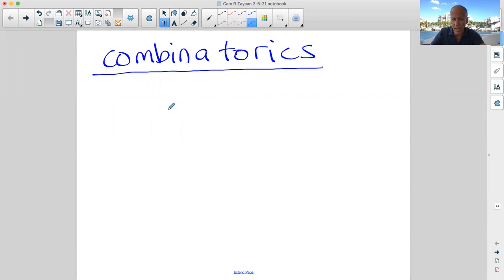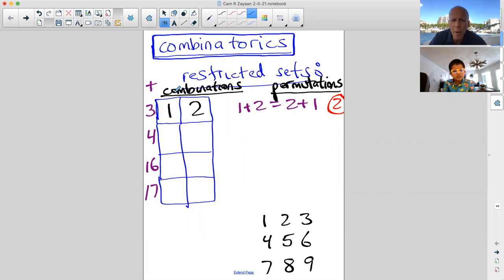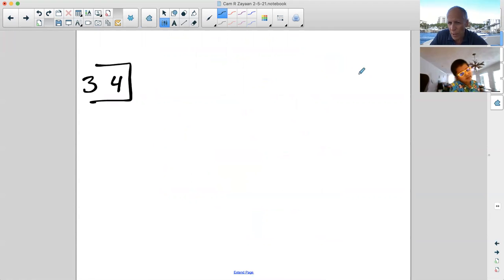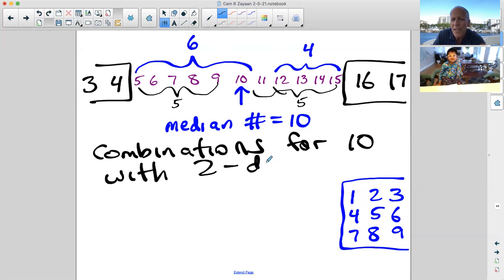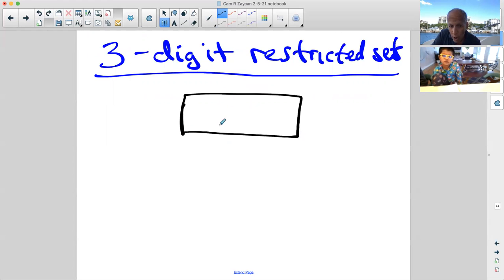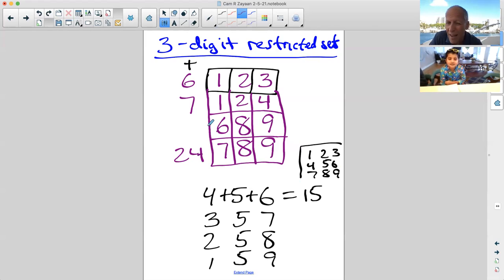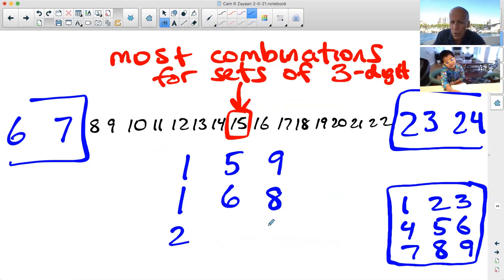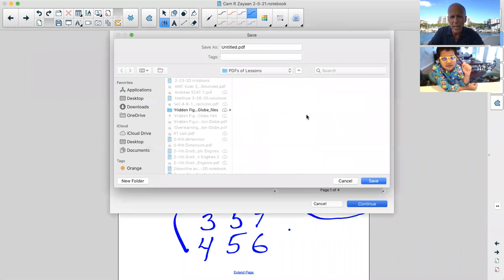Fri 2:30p (2/5/21) Cam R and Zayaan Combinations, Permutations